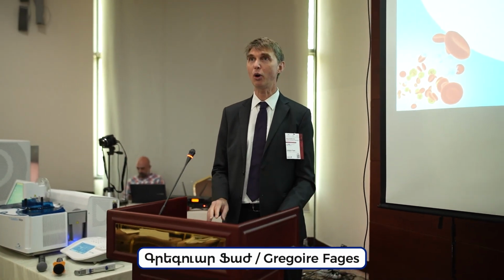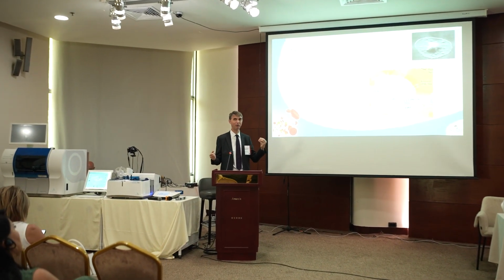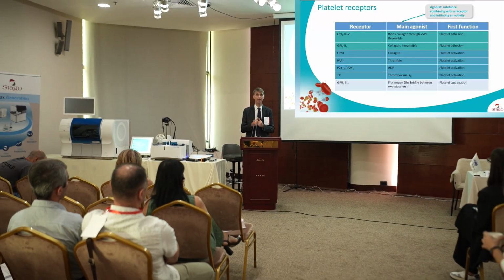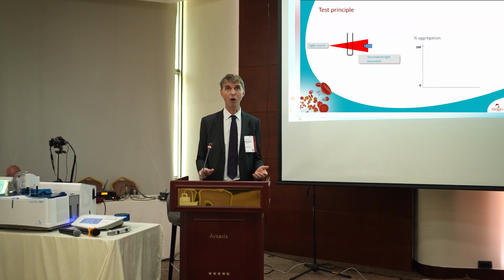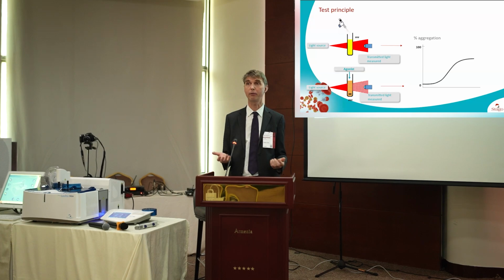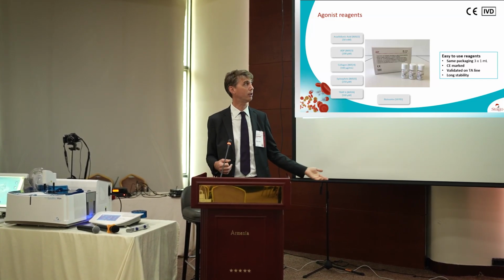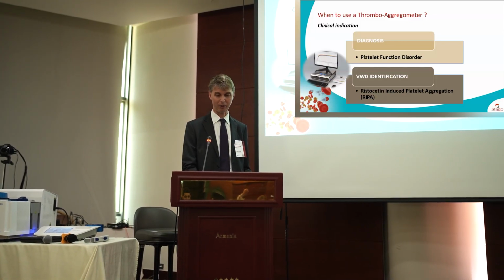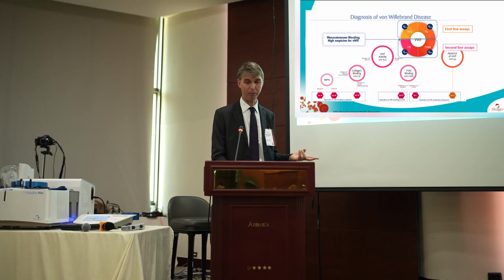Ստագոյի գիտական օր. Գիտական նորարարություն հեմոստազի ոլորտում» ՇՄԶ կրեդիտավորված կոնֆերանս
Գրեգուար Ֆաժ
«Առաջնային հեմոստազի խանգարումներ»
Gregoire Fages; Primary Hemostasis disorders